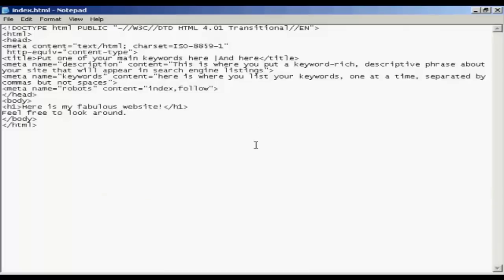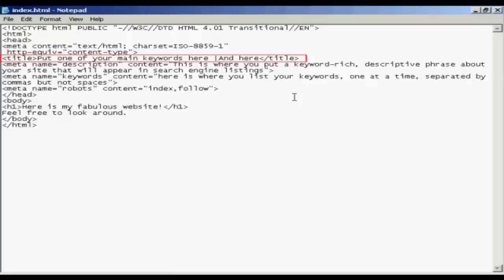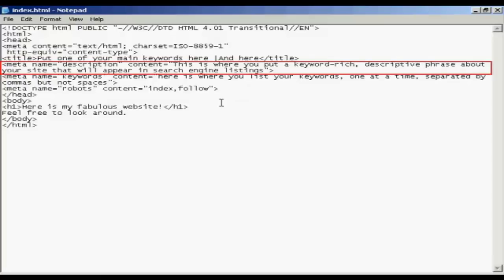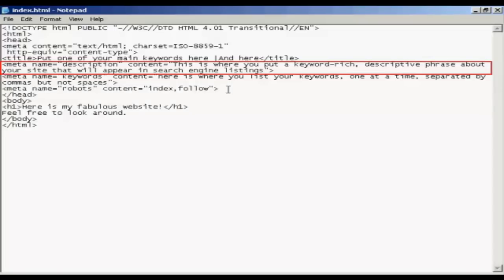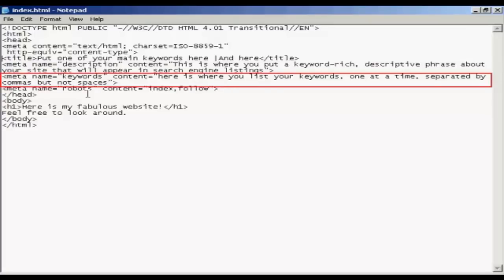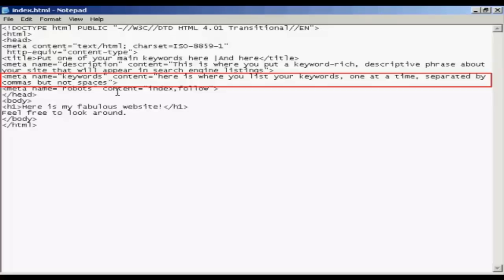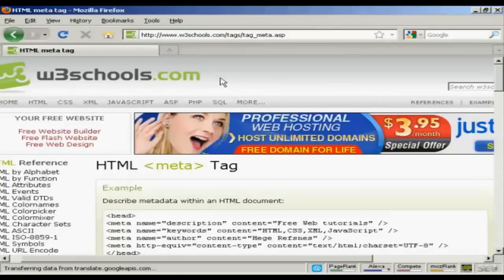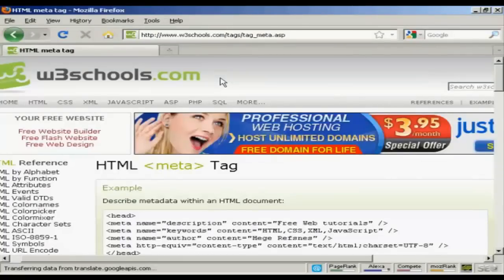How Do I Optimize My Websites Title Tags?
Get Questions Answered presents: "How Do I Optimize My Websites Title Tags?"